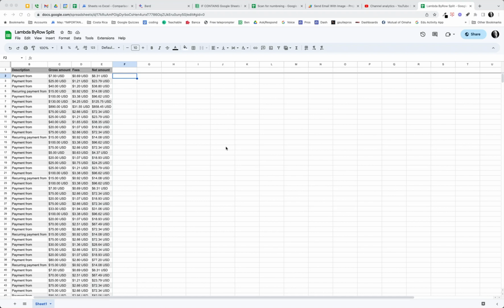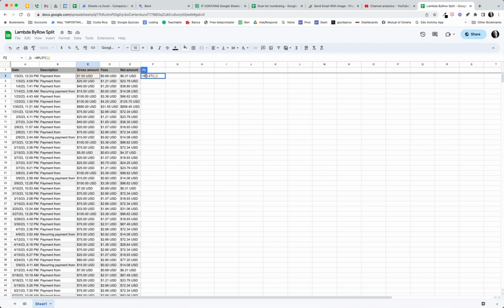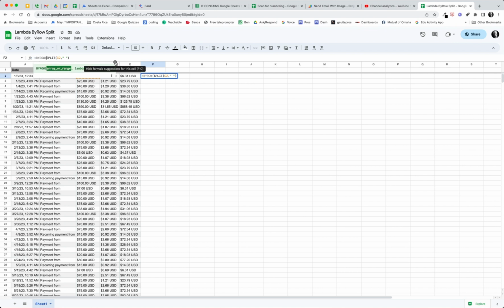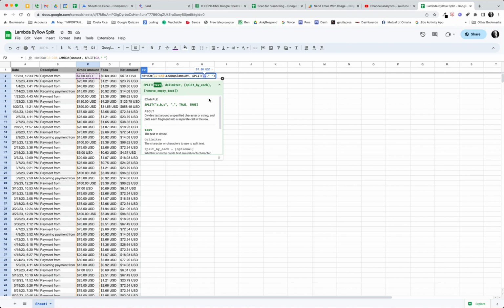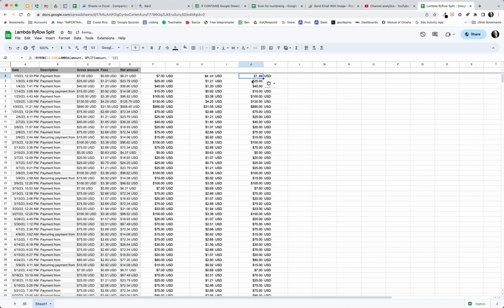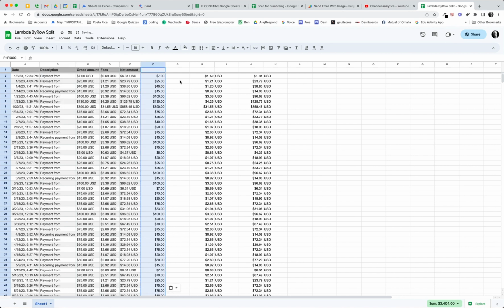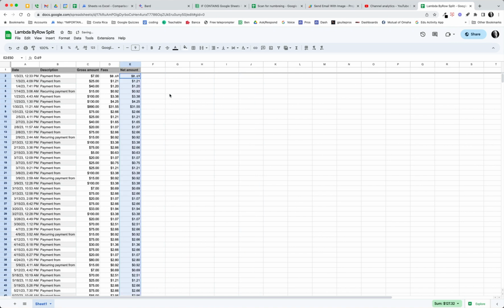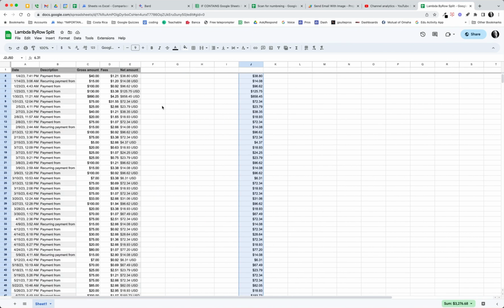BYROW LAMBDA SPLIT function to convert data that is text into the numeric values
@redtailfanschool In this video we are showing how to use the new BYROW function to extract just the dollar amounts from in this case a Paypal .csv file that listed the dollar amounts as $xx USD. IN this format we were unable to use the data as numeric, so we needed to split out the USD and get rid of it.

`=BYROW(D2:D50,LAMBDA(amount,SPLIT(amount," ")))